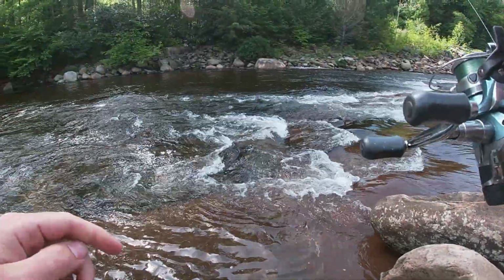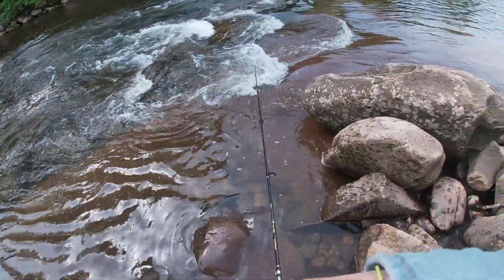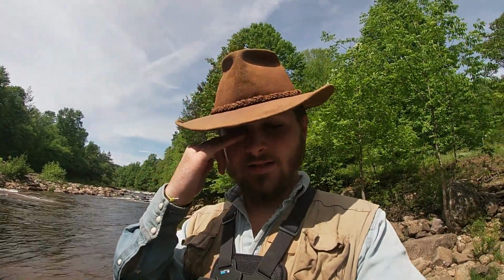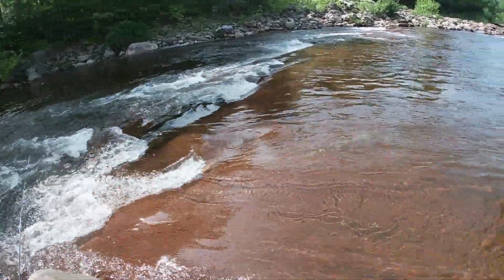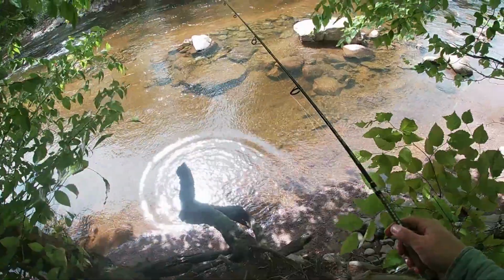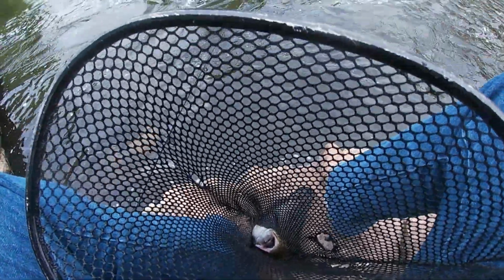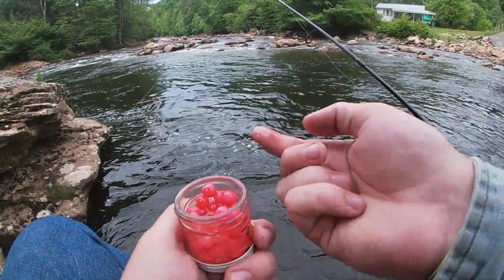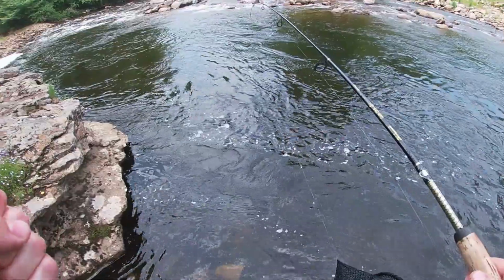West Virginia Trout Fishing- GREAT MORNING